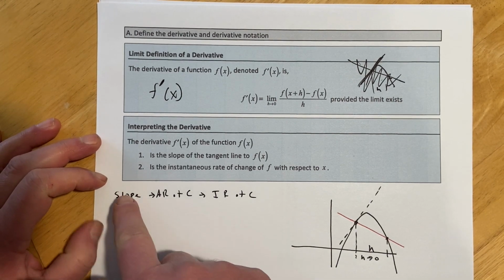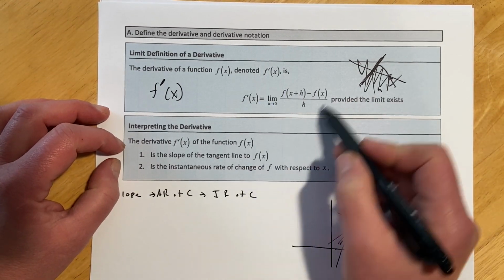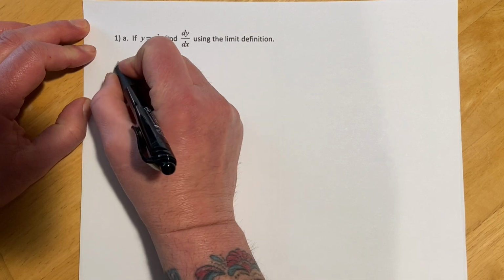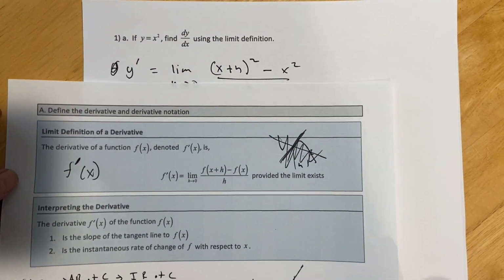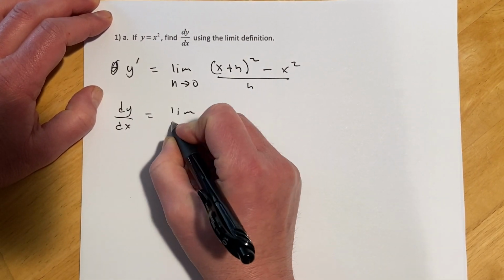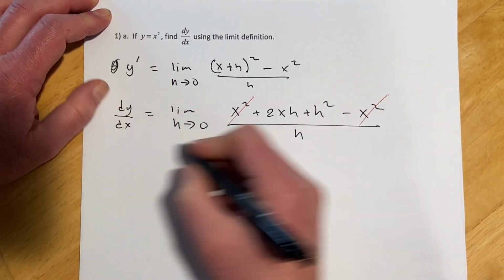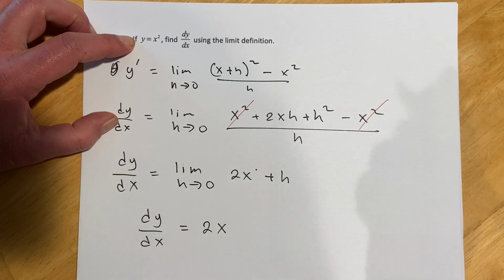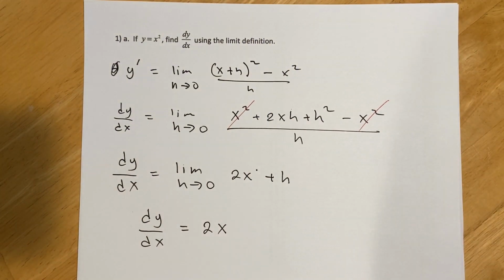Define the derivative and derivative notation